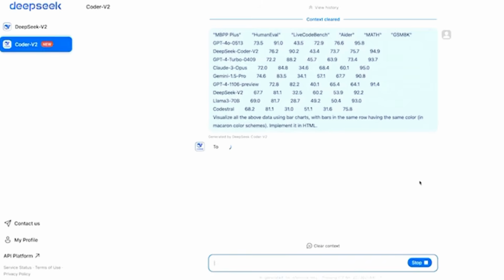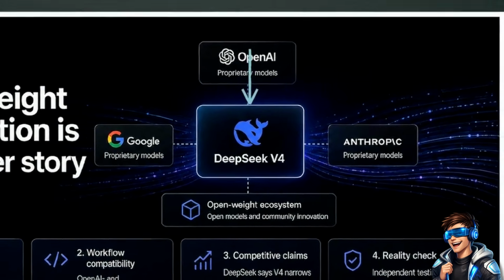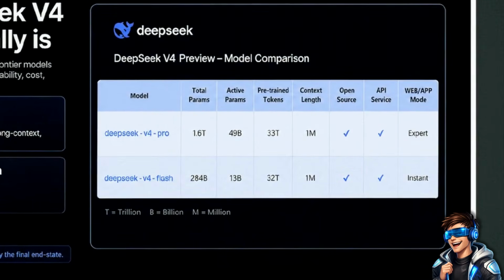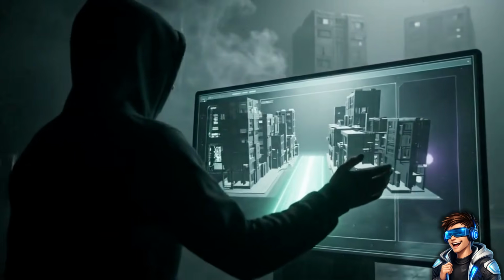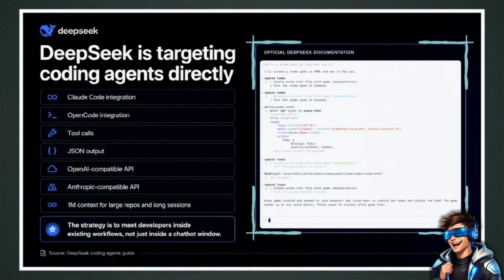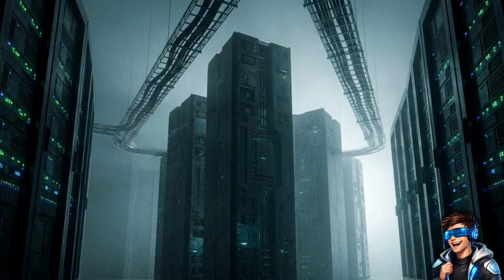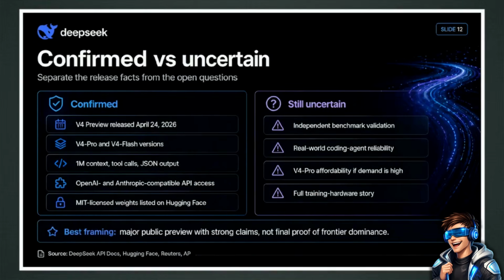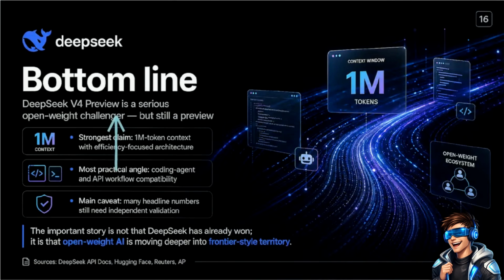DeepSeek V4: 1 MILLION-Token Brain - NOW Open-Sourced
DeepSeek V4 Preview is here — and it may be one of the most important open-weight AI releases yet.

In this video, we break down why DeepSeek V4 is getting attention, including its massive 1-million-token context window, its focus on coding agents, and its attempt to challenge closed frontier models like GPT, Claude, and Gemini.

DeepSeek V4 Preview comes in two main versions: V4-Pro and V4-Flash. V4-Pro is aimed at harder reasoning, coding, and agentic workflows, while V4-Flash is designed to be faster and cheaper for lighter tasks. The big headline is the 1M-token context window, which could make it easier for AI to work across huge documents, large codebases, research files, logs, and long development sessions.

But the real story is bigger than context length. DeepSeek is also targeting developer workflows directly, with support for Claude Code, OpenCode, tool use, JSON output, and OpenAI / Anthropic-compatible APIs. That means DeepSeek V4 is not just trying to be another chatbot — it is trying to become part of real coding-agent workflows.

We also look at the bigger question: can an open-weight DeepSeek model seriously compete with closed frontier AI systems on reasoning, coding, cost, and real-world usefulness?

DeepSeek reports strong benchmark results, but many claims still need independent testing. So this release is exciting, but it also comes with important caveats.
Topics covered:

DeepSeek V4 Preview explained
1M-token context window
V4-Pro vs V4-Flash
Coding-agent support
Claude Code and OpenCode integration
Open-weight AI competition
DeepSeek vs GPT, Claude, and Gemini
Benchmarks, caveats, and what is still uncertain
China’s growing AI ecosystem and Huawei chip support

DeepSeek V4 Preview may not prove that open-weight AI has caught closed frontier models, but it does show that open AI is moving fast toward long-context, agent-ready, real-world workflows.